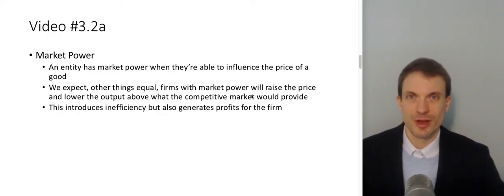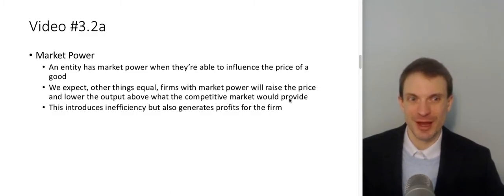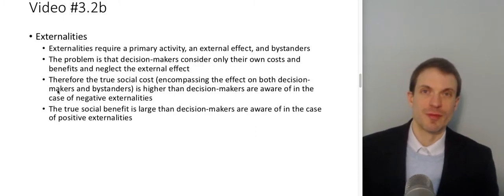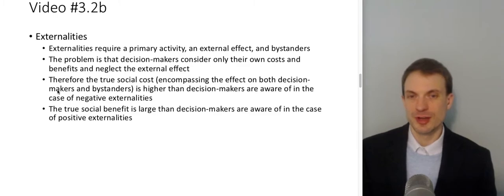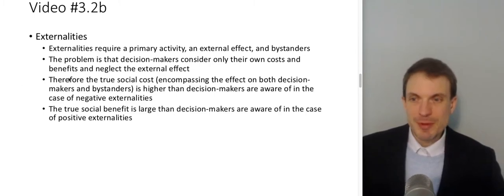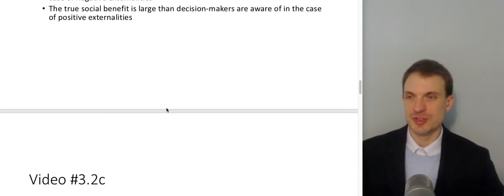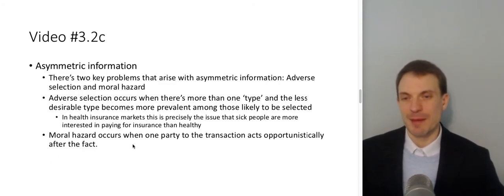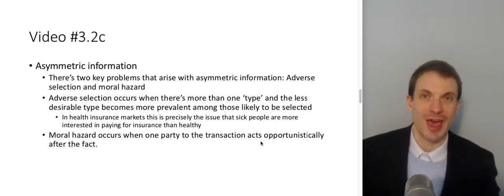Video3-2 Market Power, Externalities, Asymmetric Information